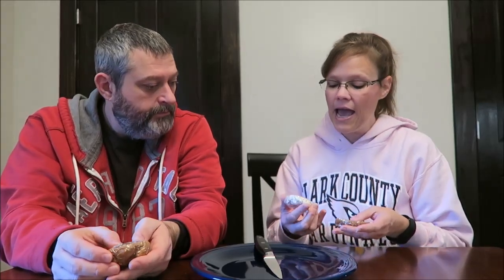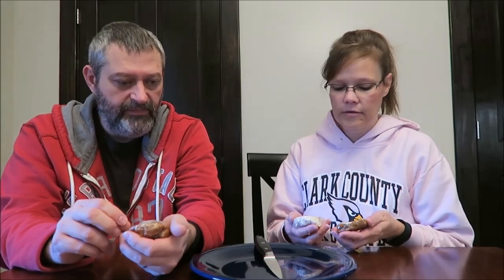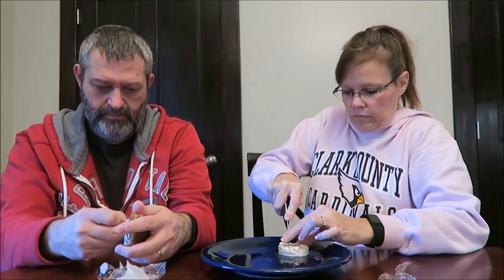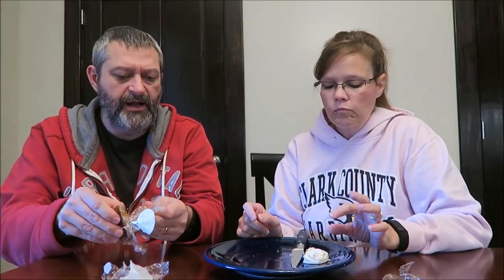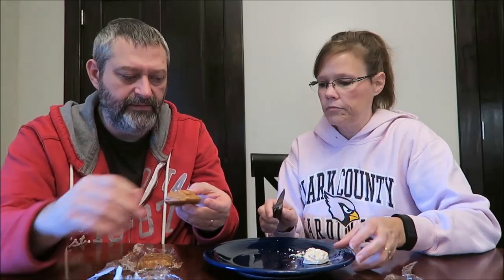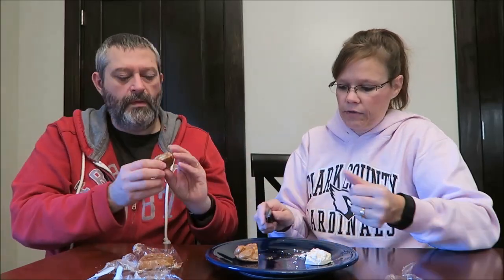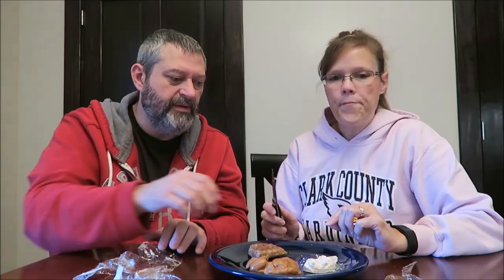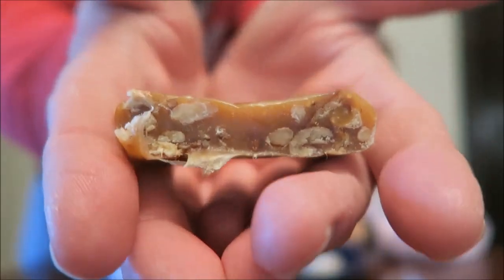Aunt Aggie De’s Creamy Pecan Praline & Kay Klauber Candies Coconut & Chewy Pecan Praline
Our friend, Eric, who lives in Texas sent us several boxes filled with food, a lot of which is made in Texas. Today we will be reviewing Aunt Aggie De’s Creamy Pecan Praline, a Coconut Praline and a Chewy Pecan Praline.
* The Coconut Praline and Chewy Pecan Praline are both made by Kay Klauber Candies in Columbus, Texas.
* Aunt Aggie De’s Creamy Pecan Praline is made in Sinton, Texas and is gluten free.